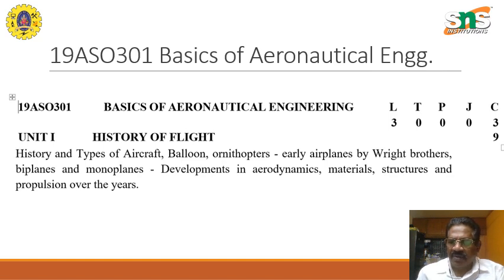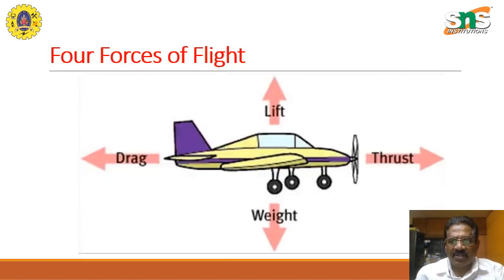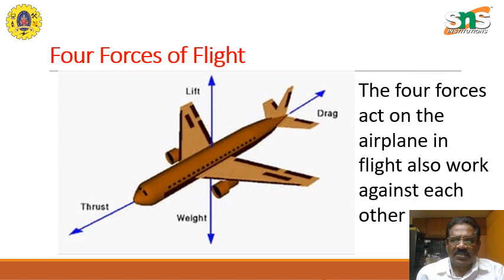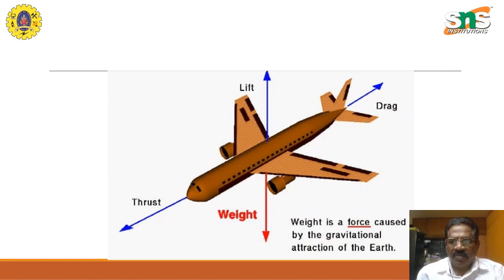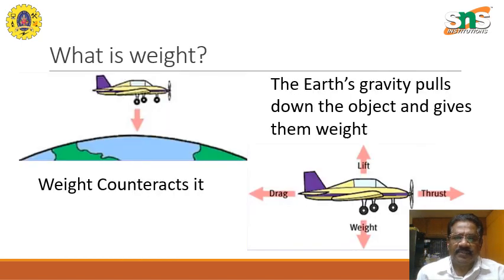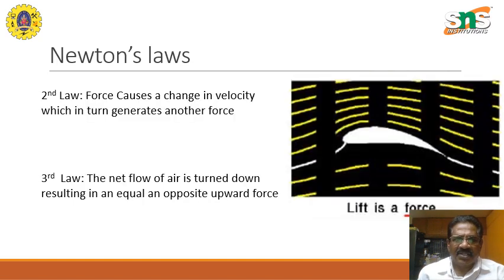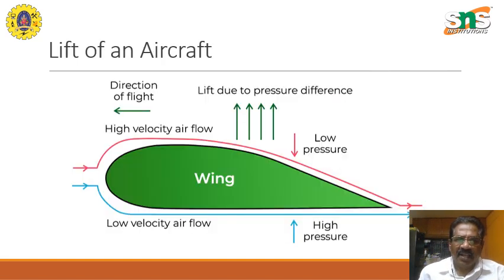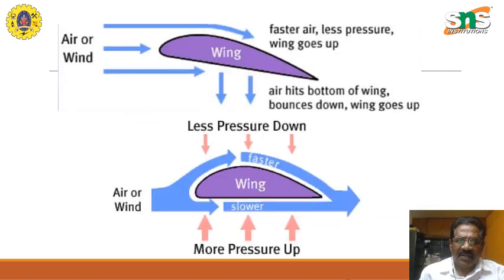Basics to Aeronautical Engineering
Video talks about the basics of Aircraft